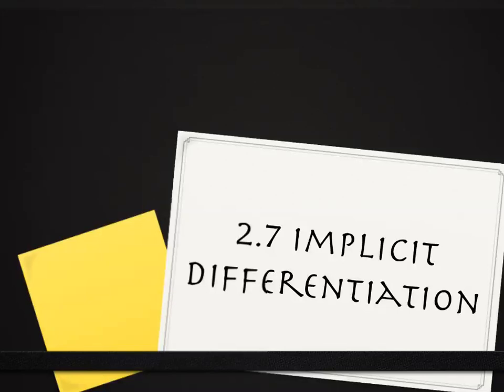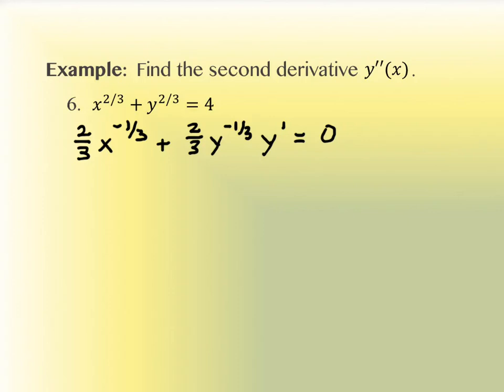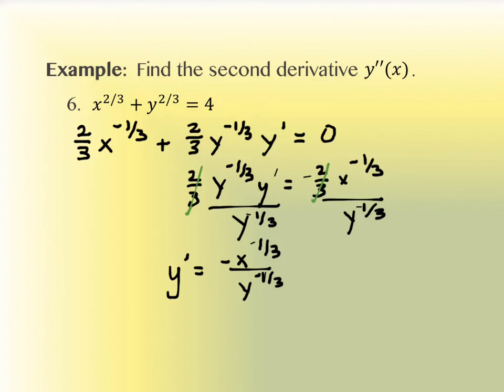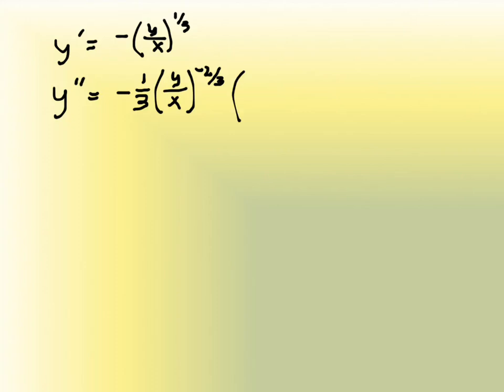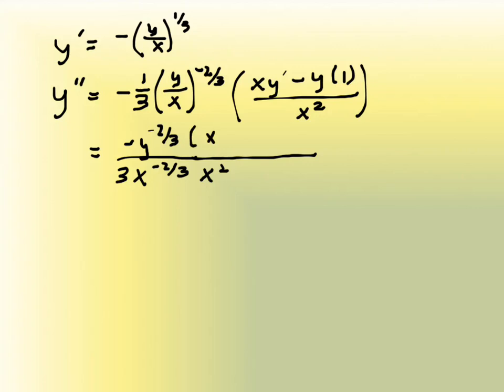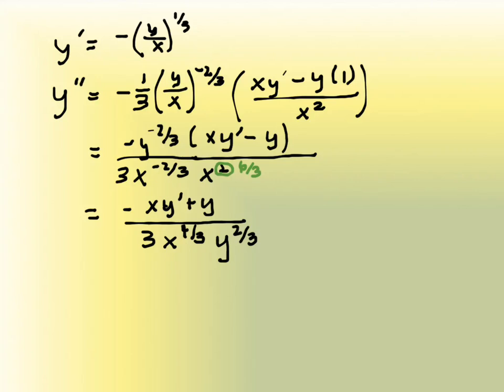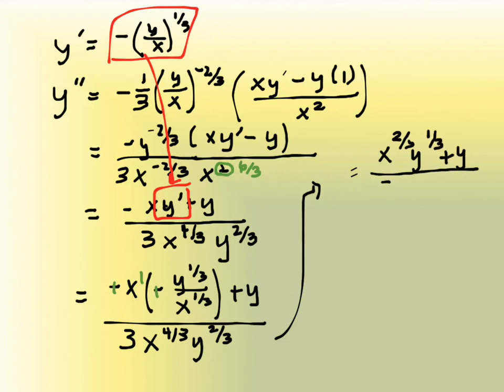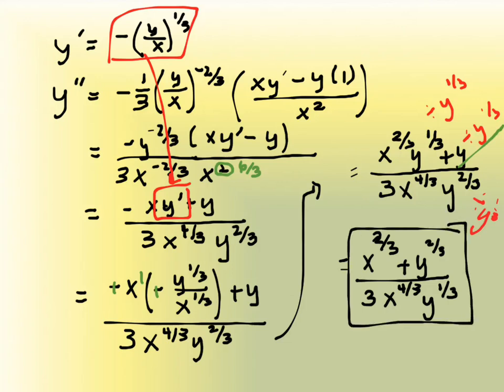2.7 Implicit Differentiation (part 2) TR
Spring 2014, Calculus II, Section 2.7 (part 2)